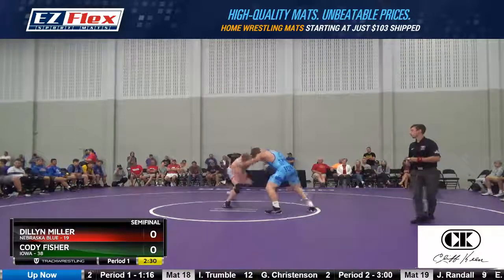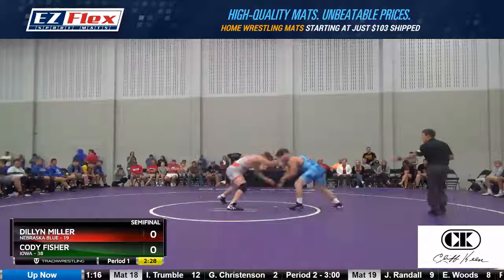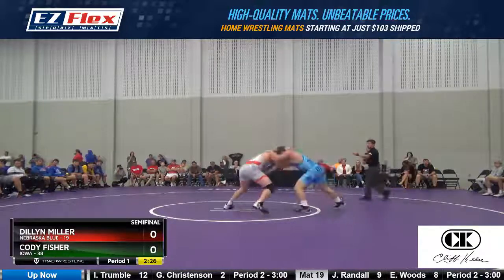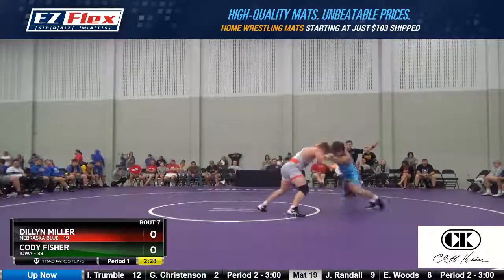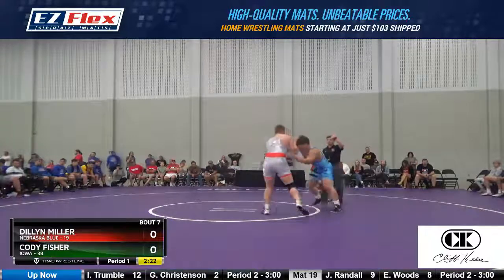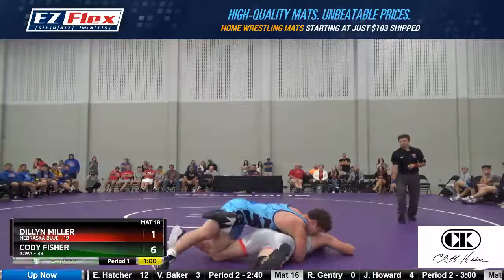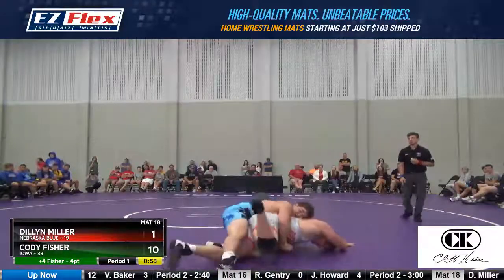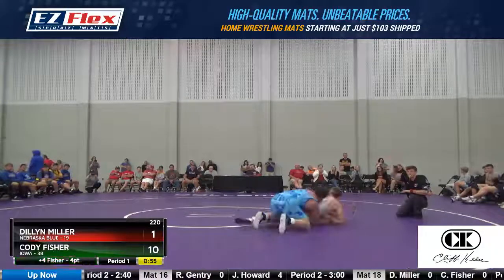Mat 18 220 Dillyn Miller Nebraska Blue Vs Cody Fisher Iowa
2019 Junior Duals - Mat 18 220 Dillyn Miller Nebraska Blue Vs Cody Fisher Iowa